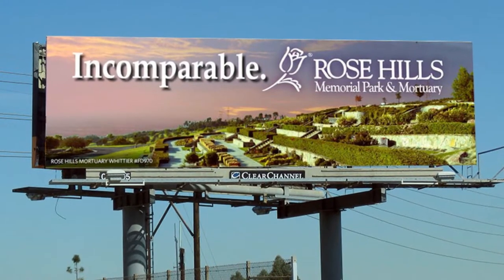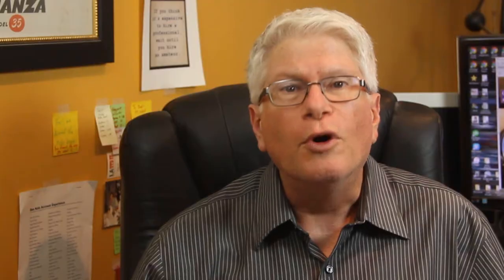Four Tips for Better Billboards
One of our favorite mediums is Billboards. They can be powerful and cost-effective, but only if they're done correctly. Unfortunately, a great many aren't which is a painful waste of money, as prospective customers drive right by and never notice them. Agency president and creative director Dan Katz offers four simple tips to help assure the effectiveness and value of outdoor advertising.